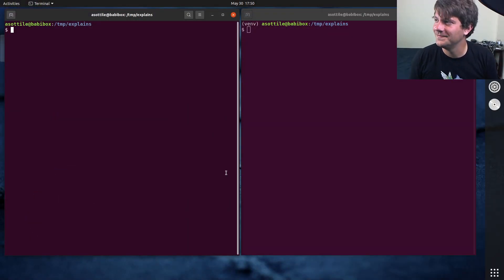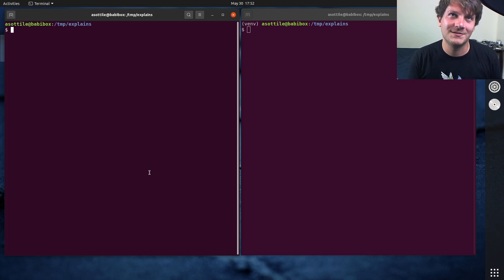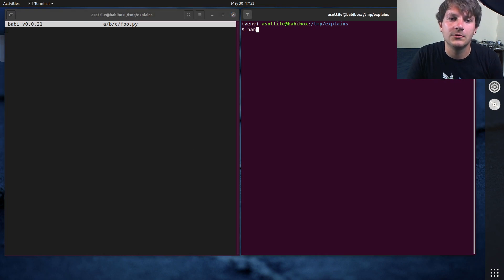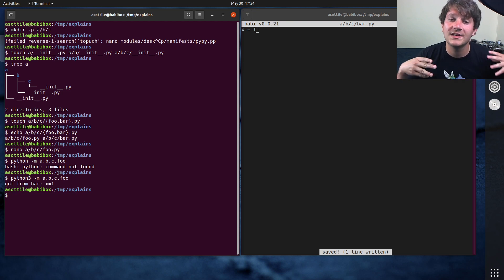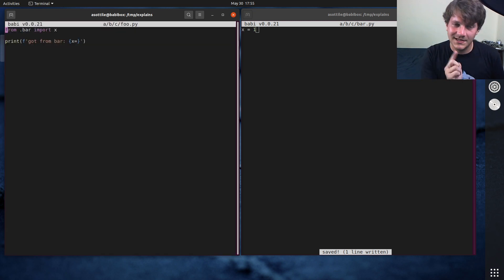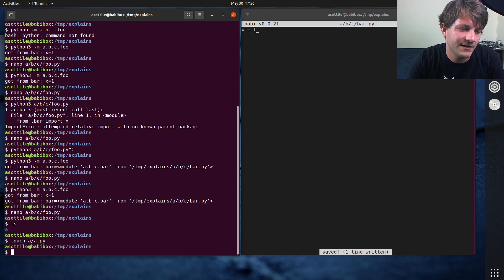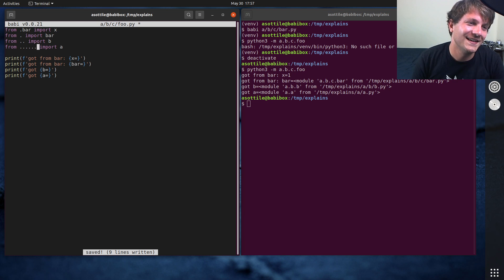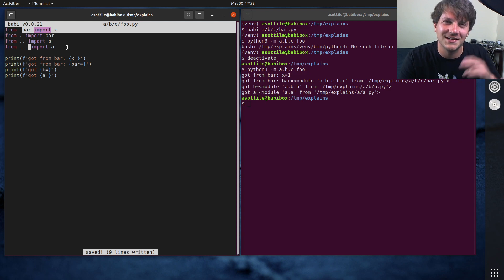python: explicit relative imports (intermediate) anthony explains #298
today I talk about explicit relative imports in python -- how they work, what their syntax is, and why you might want to / might want to use them